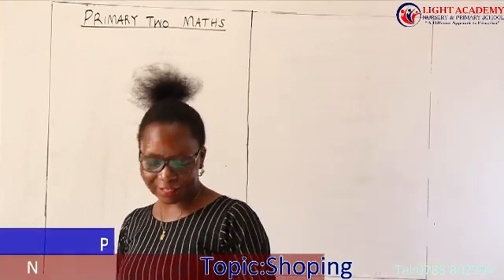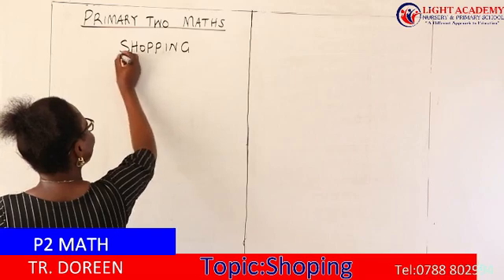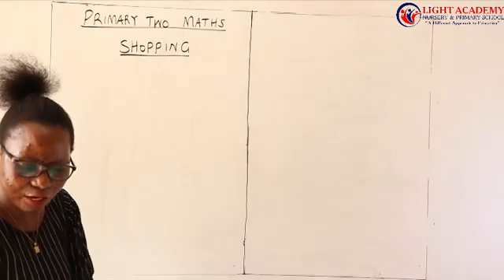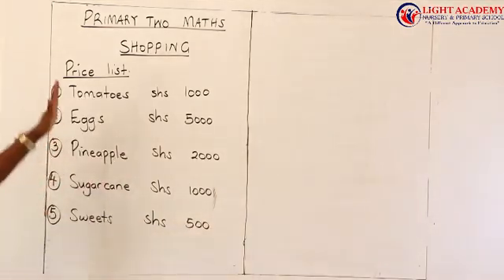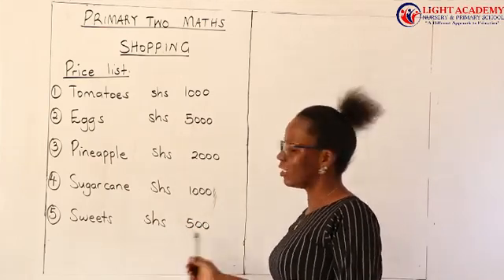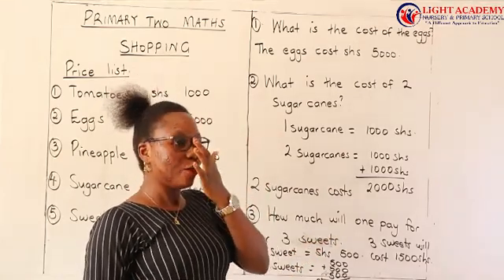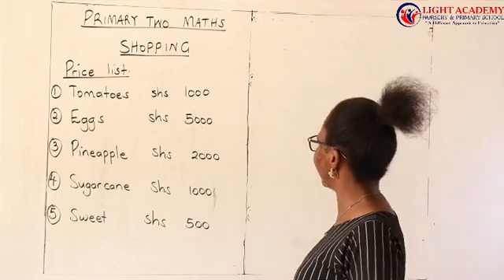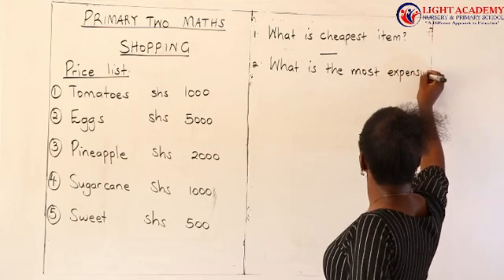Light Academy Nursery & Primary School P.2 Math Lesson by Tr.Doreen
P.2 Math Lesson  (Shopping) by Tr. Doreen. For Further assistance call the presenter on 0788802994.